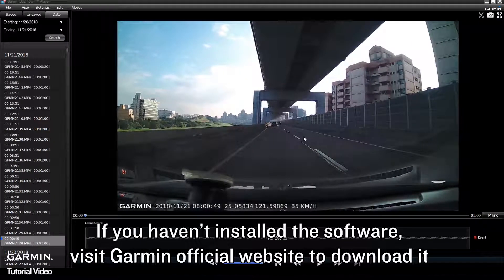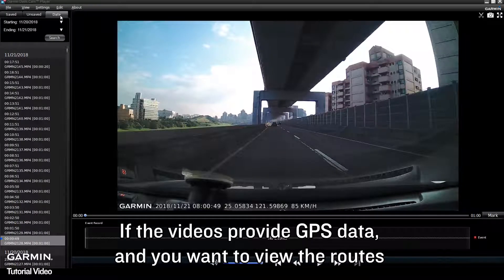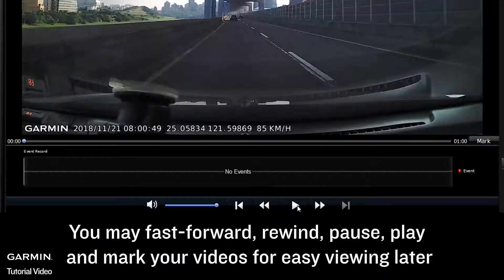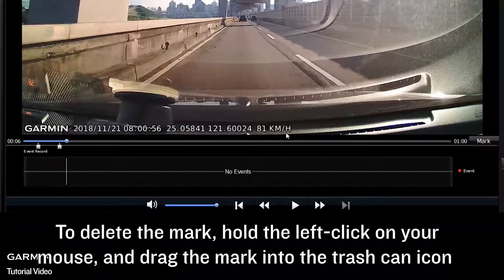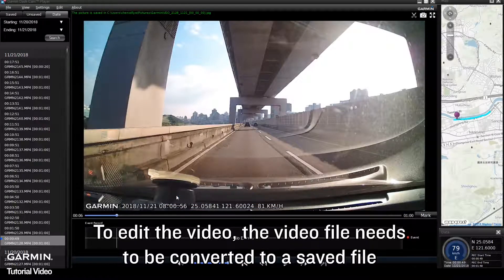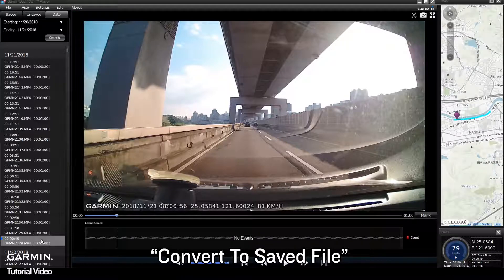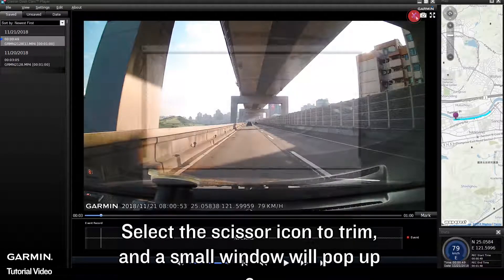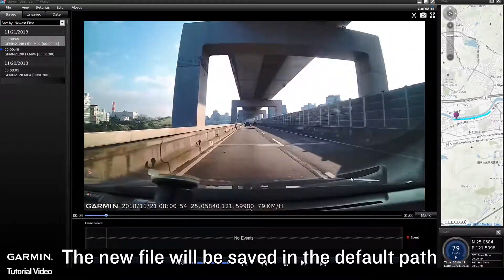Tutorial - Dash Cam Player: Getting Started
Dash Cam Player lets you easily view and organize files captured by your compatible Garmin device¹. Fast-forward, rewind, pause and mark your videos for easy viewing later. Even save video frames as a photo to document and share. Browse and sort videos with this free, easy-to-use software.